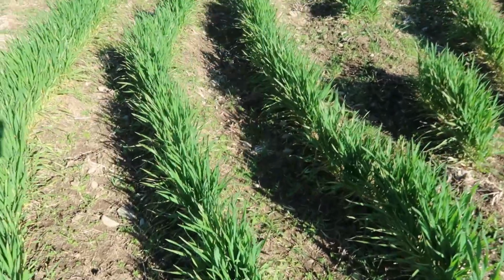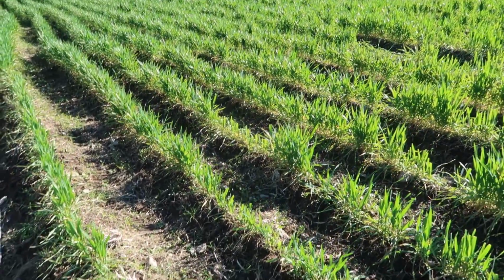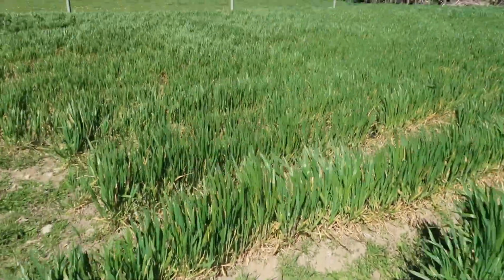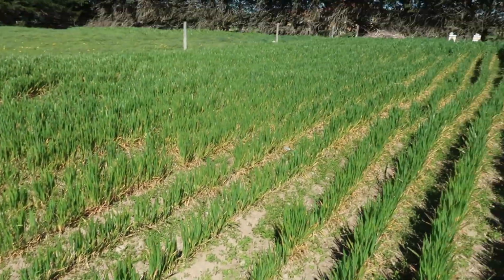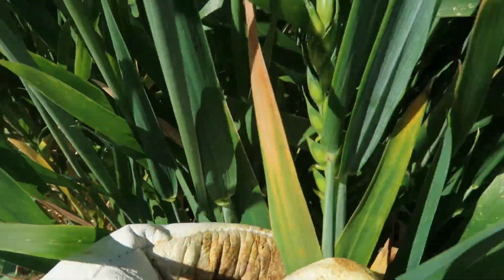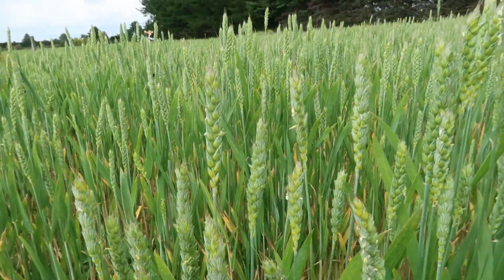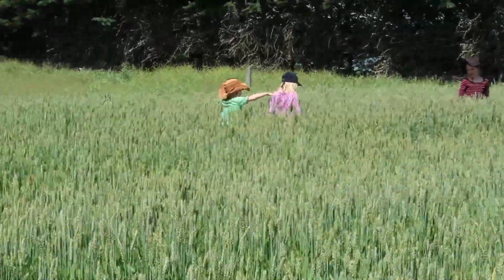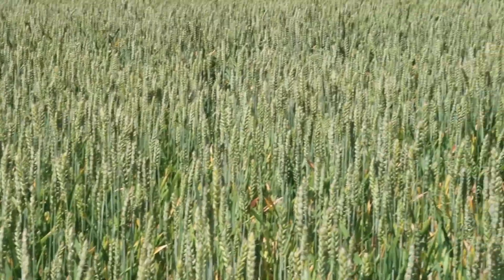Making Flour from Scratch - Update! / Wheat Growing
Check out my Facebook Group, Cheaper Ways NZ, for more tips on doing stuff cheaper!